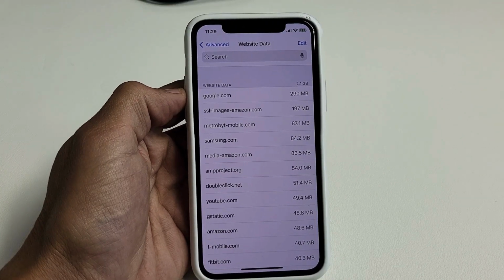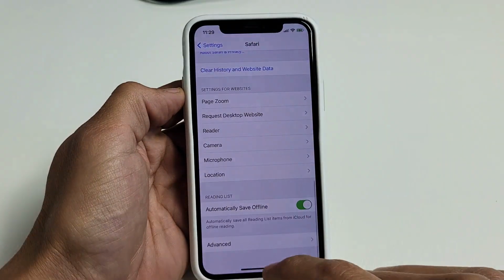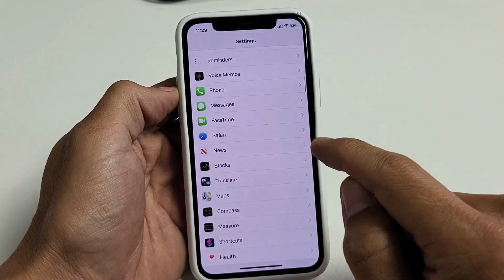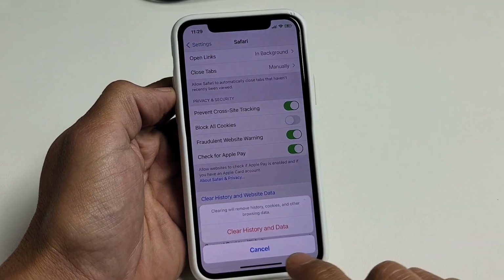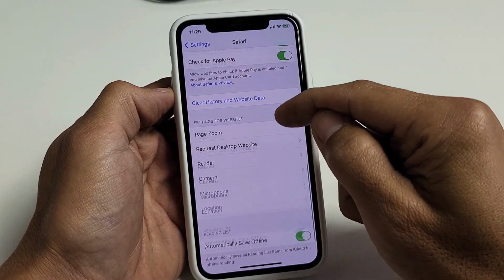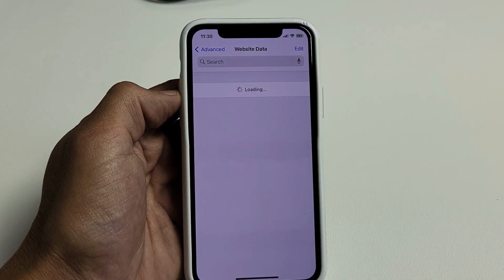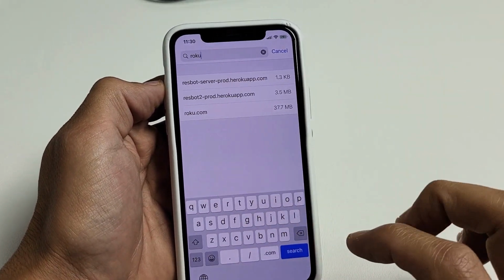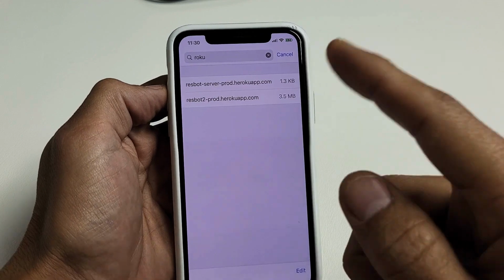iPhone & iPads: How to Clear History & Website Data for ONE Website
I show you how to clear or delete website data (clear history cookies, data) on ONE website (not all websites) with your iPhone or iPad using the Safari Browser. Hope this helps.